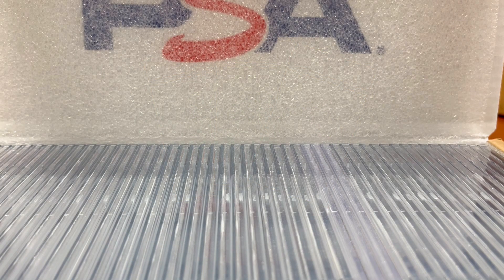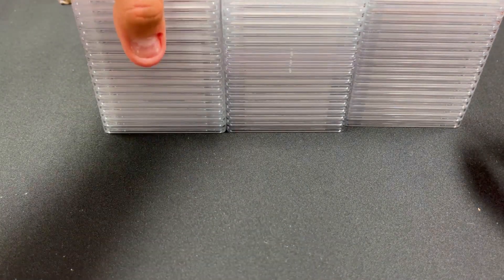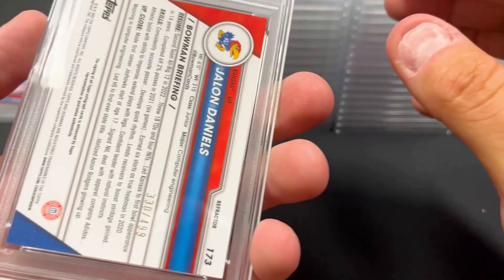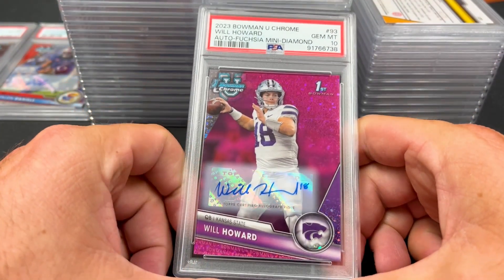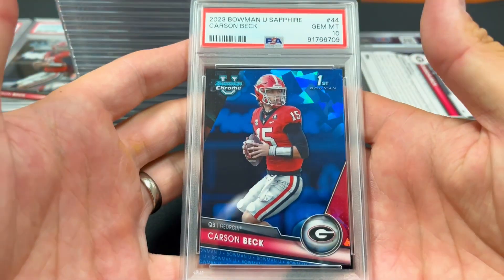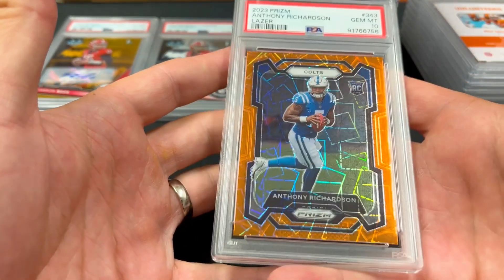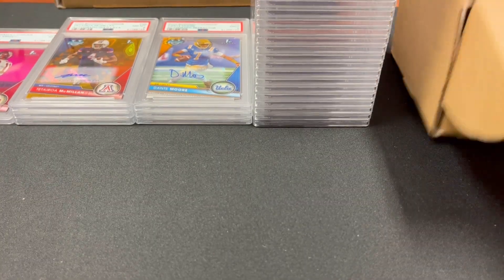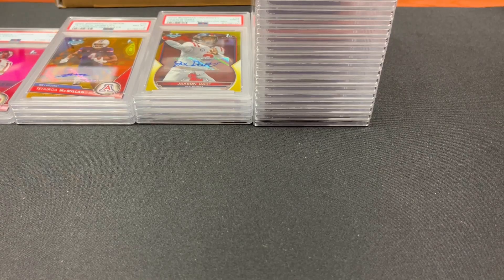PSA FOOTBALL GEM MINTS!! Preparing for the NFL Season!! | Card Curiosity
Get ready for the NFL season with Card Curiosity as we reveal our latest batch of PSA graded football cards! In this episode, we're showcasing some incredible gem mint cards that will have any collector excited. Watch as we unveil stunning cards featuring some of the biggest stars and promising rookies, all graded to perfection. With the new season just around the corner, these PSA gem mints are sure to make a splash. Join us for an in-depth look at these prized additions and see which cards are set to shine in our collection. Don't miss out on the excitement as we gear up for the NFL season with these top-notch football cards!